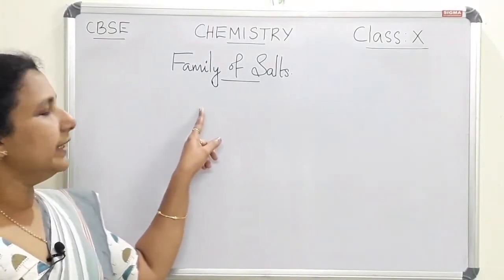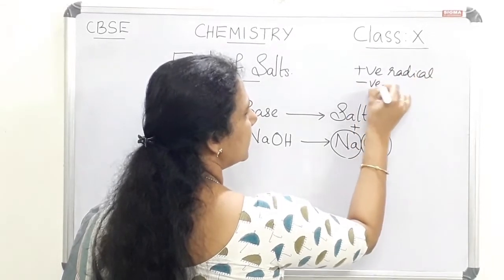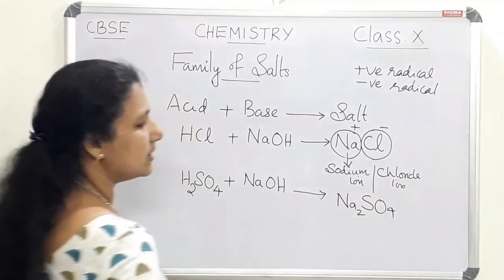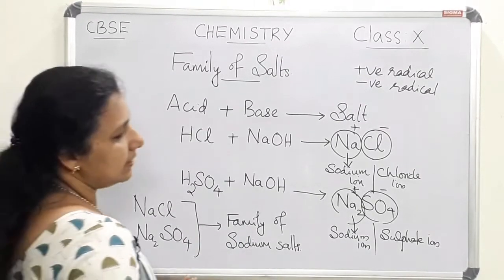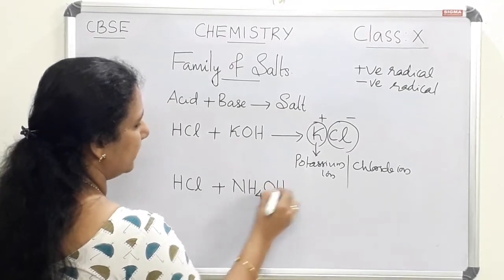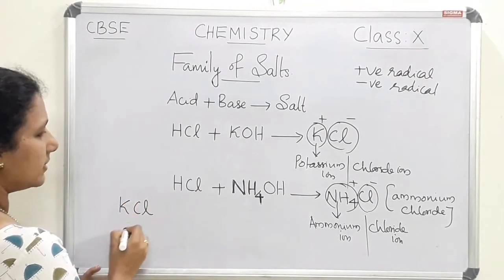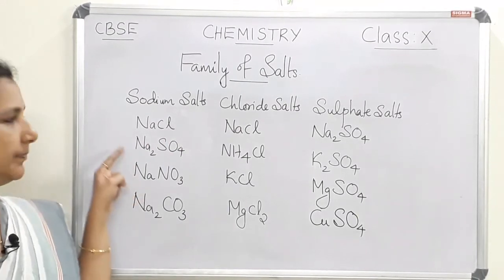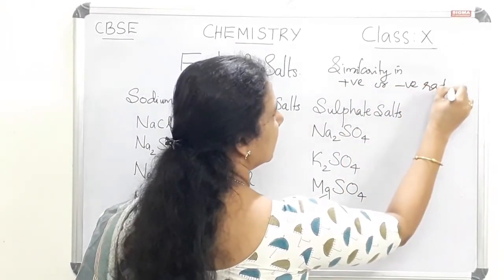Family of Salts|Class X|CBSE|NCERT|Chemistry|Chapter 2